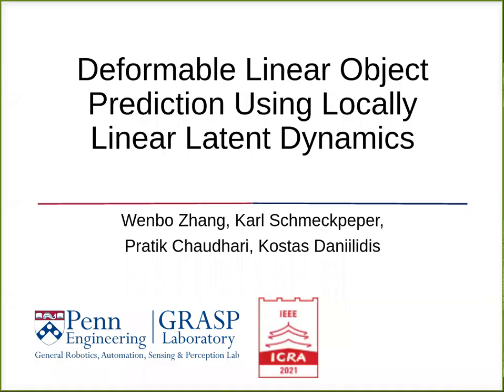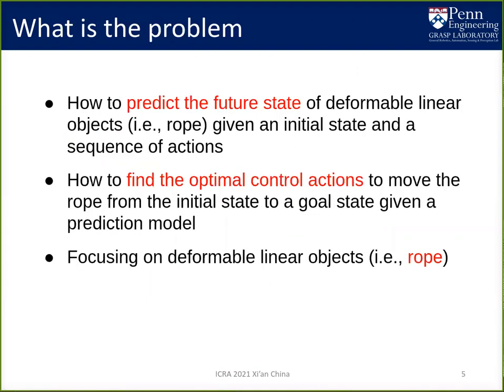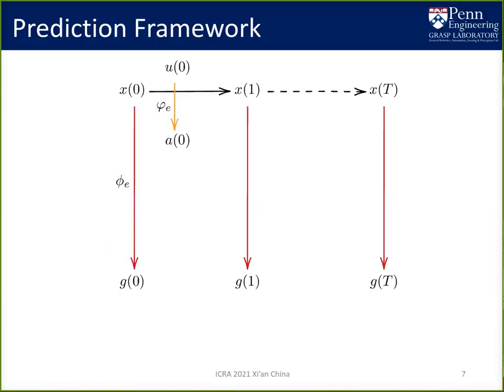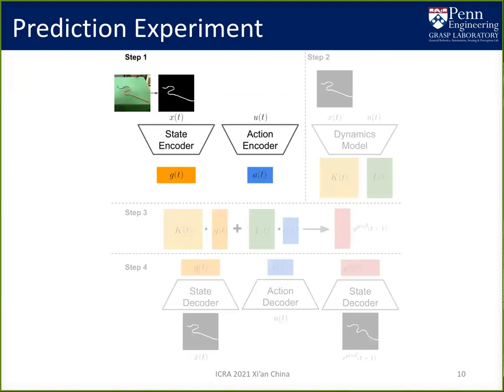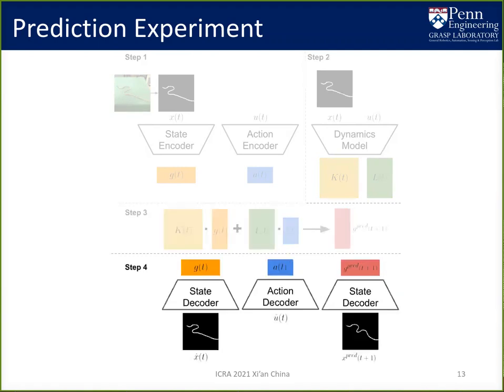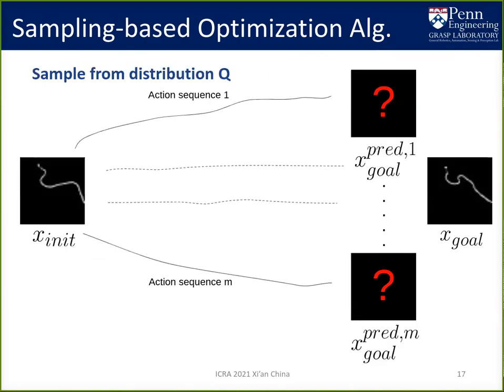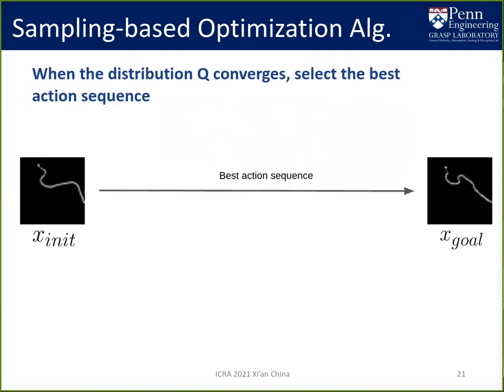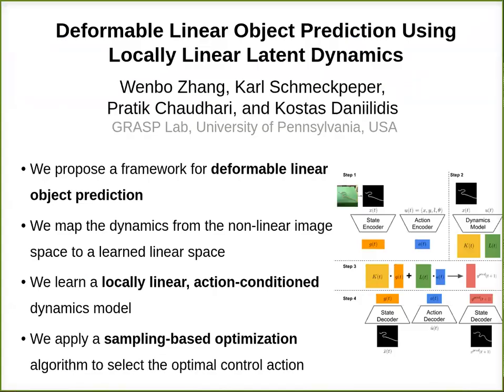ICRA2021 - Deformable Linear Object Prediction Using Locally Linear Latent Dynamics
Authors: Wenbo Zhang, Karl Schmeckpeper, Pratik Chaudhari, and Kostas Daniilidis
GRASP Lab, University of Pennsylvania, USA